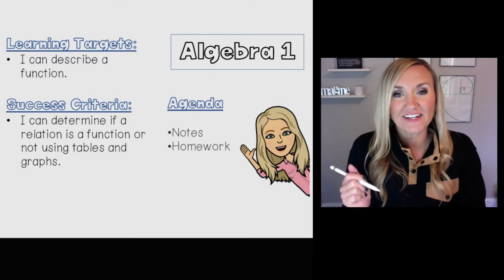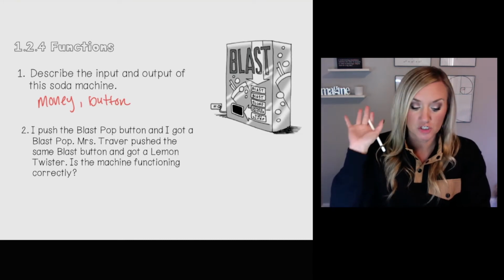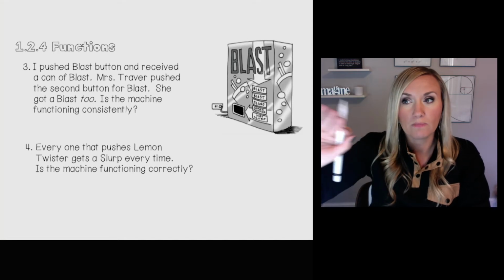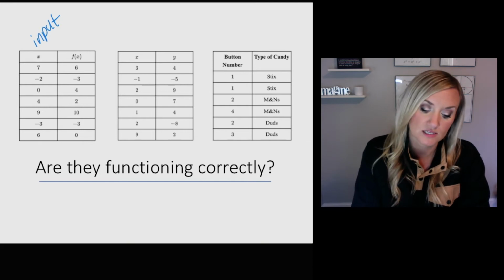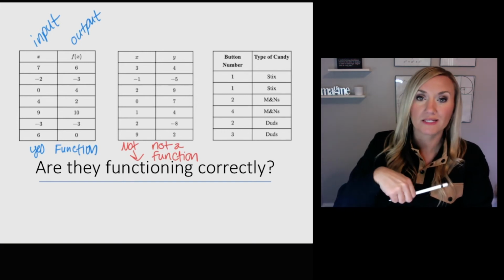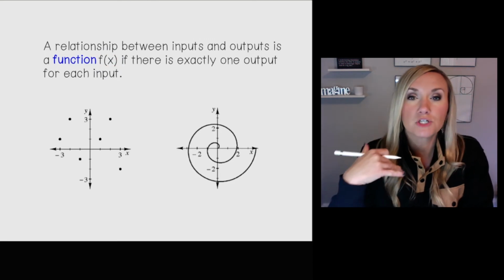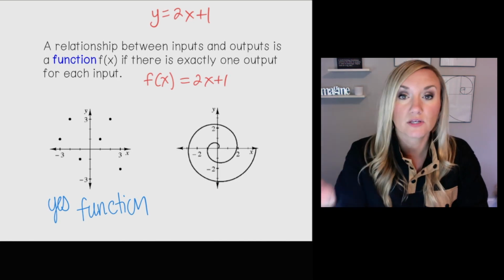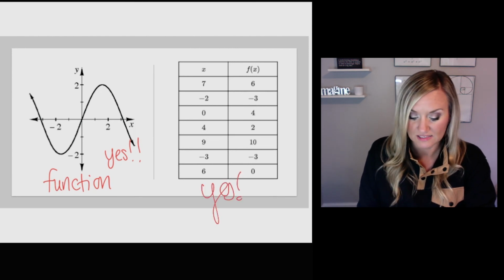Function Machines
CPM 1.2.4